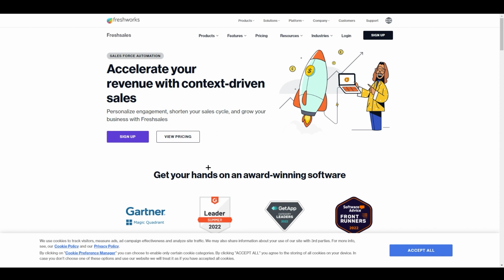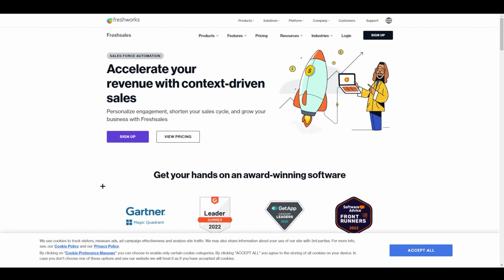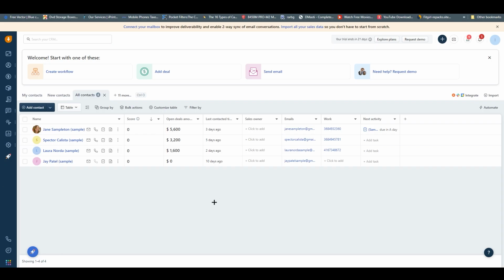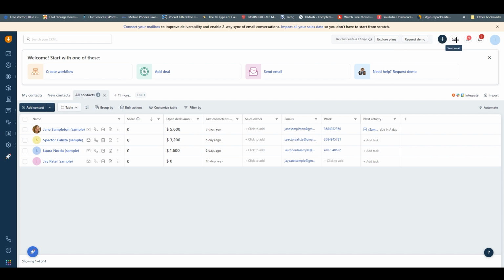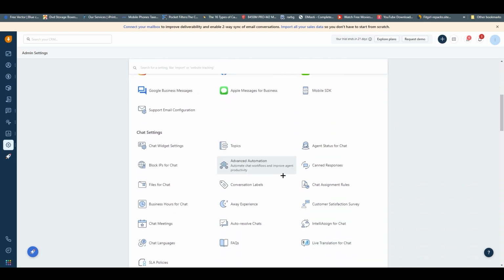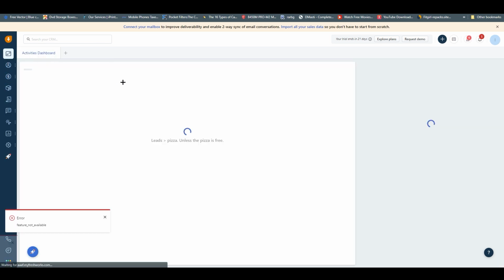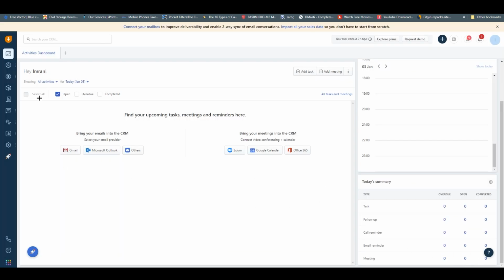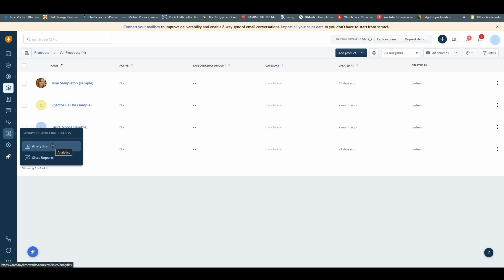How to use Freshworks CRM software - Easy 2025 tutorial